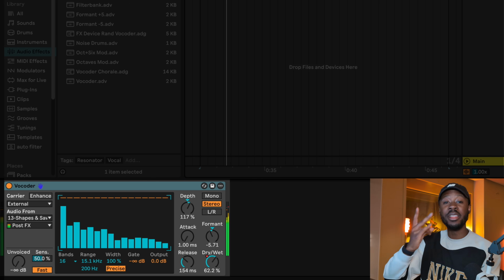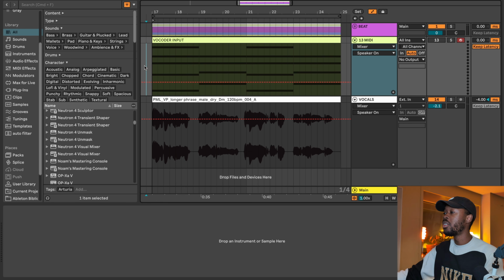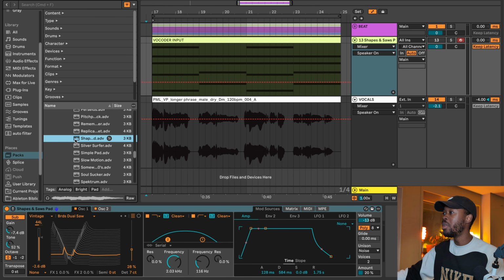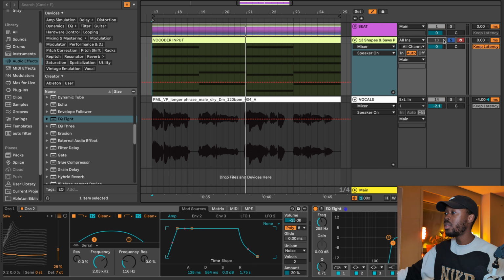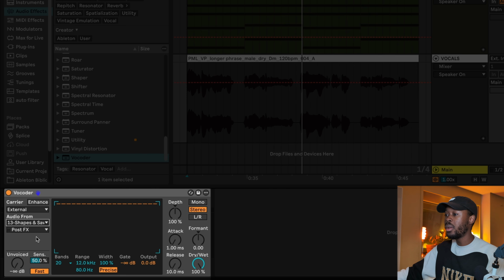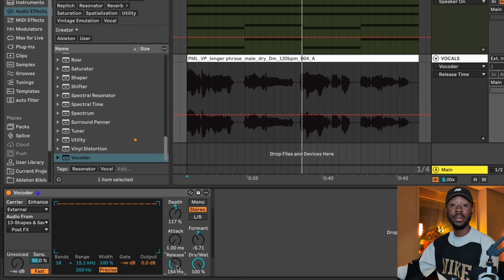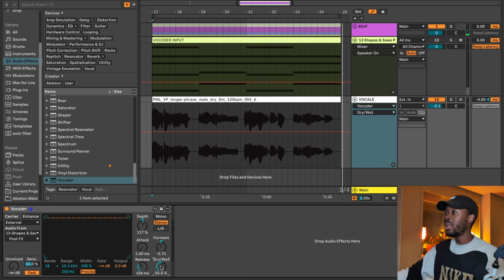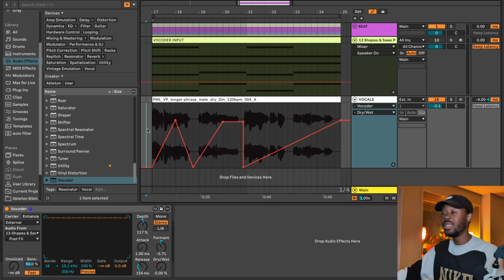Vocoder Explained: How To Get Robotic Vocals In Ableton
⏰ TIMECODES ⏰

00:00 Start
00:38 Vocoder explained
02:10 Synth setup
03:32 Vocoder setup
05:10 Find the sweetspot